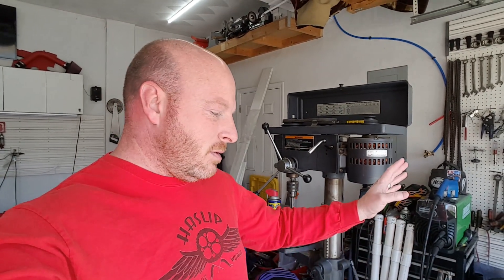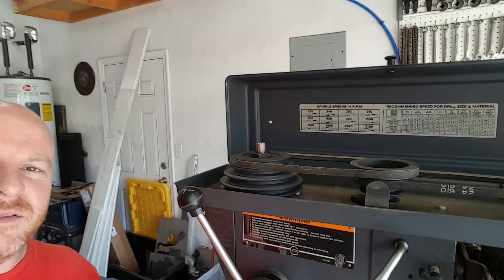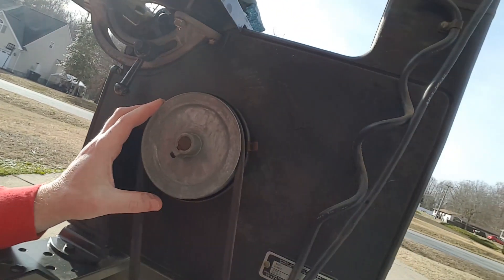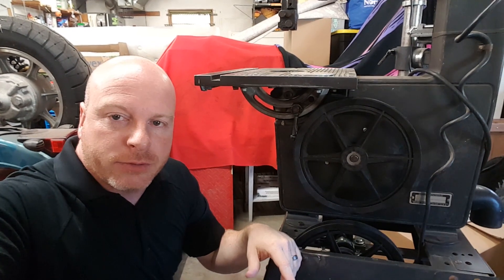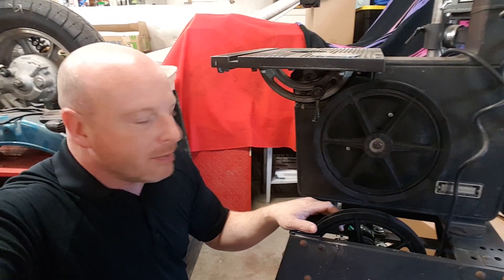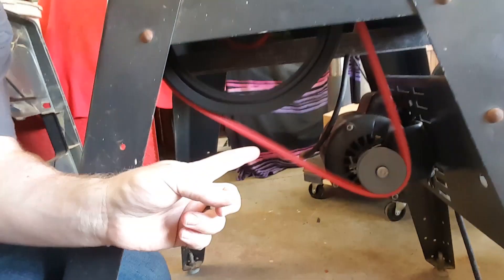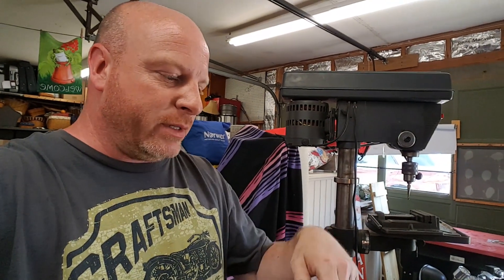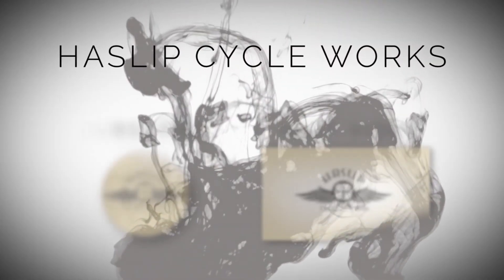Converting a bandsaw and cleaning up a drill press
In this video we are going to convert a Craftsman wood bandsaw into a metal cutting bandsaw and clean up a Craftsman drill press to also be used on metal.

All parts linked below.

Metal cutting blade

Big pulley

Small pulley

Keyed shaft

Adjustable belts